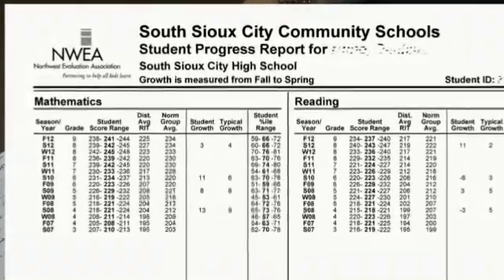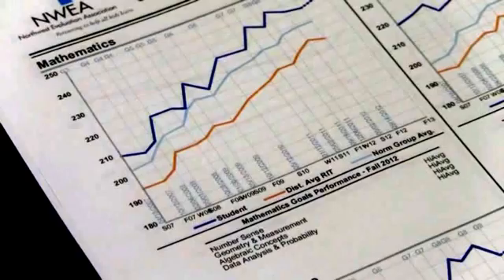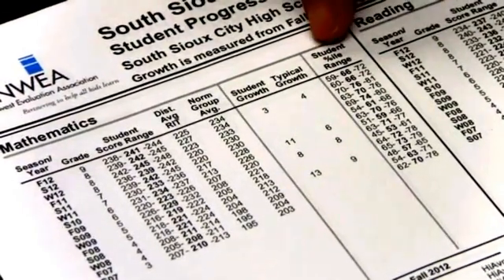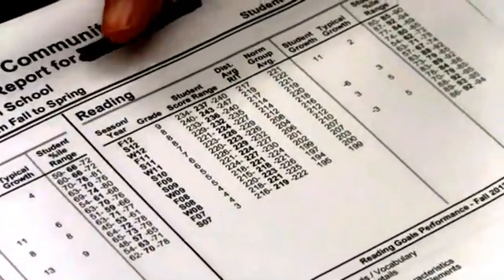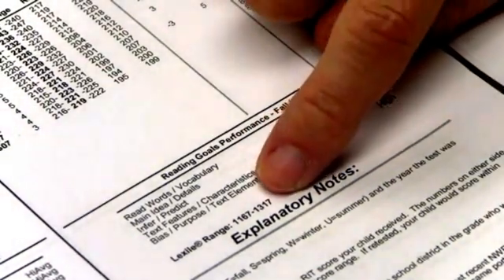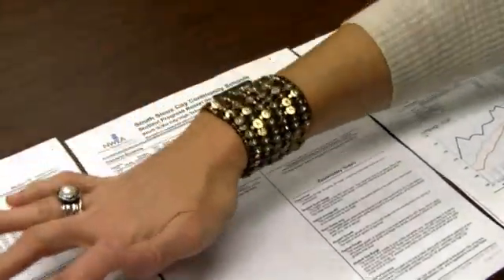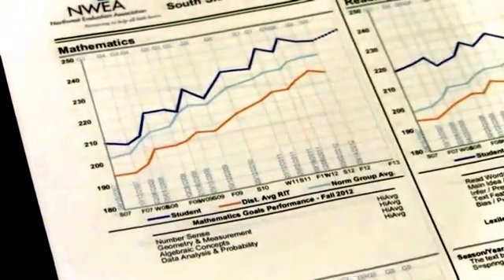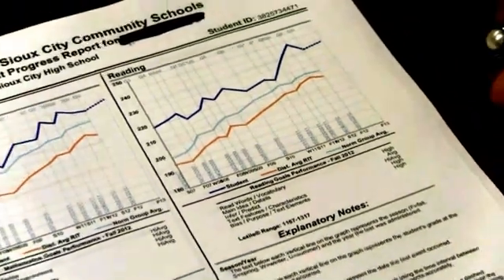SSC Schools MAP - Individual Student Progress Report Explained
NWEA MAP - Individual Student Progress Report Explained by Dr. Heilman